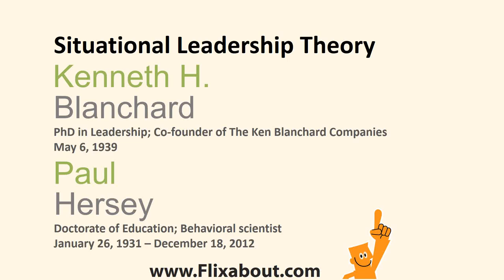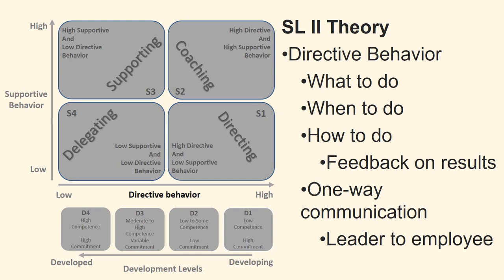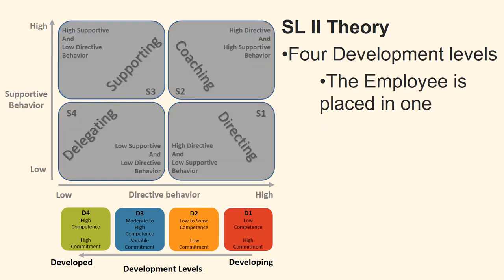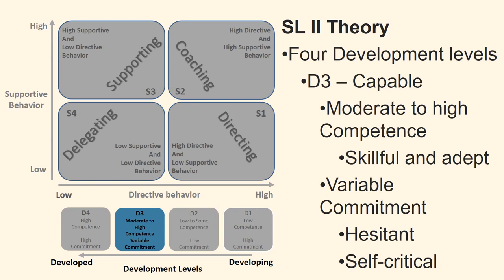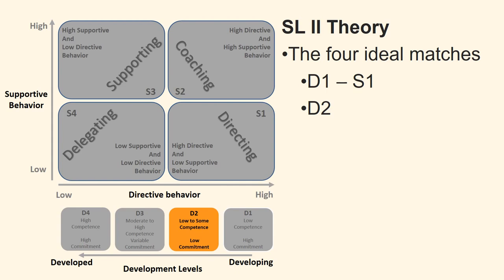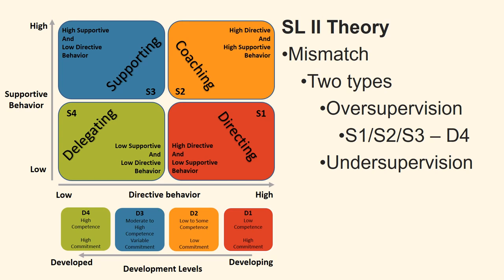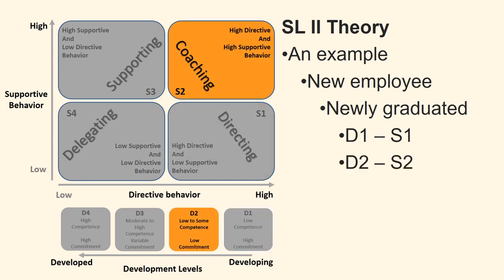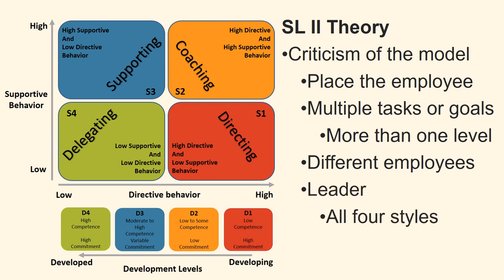Situational Leadership 2 of Kenneth Blanchard and Paul Hersey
Situational management theory was developed over several stages. In its basic form, it was created in a collaboration between two Americans: behavioural researcher Paul Hersey and PhD in leadership Kenneth Blanchard.

They developed the Theory while working on the ”Management of Organizational Behavior” book. The Theory was introduced in 1969 as the ”life cycle theory of leadership”. During the mid-1970s, the theory was renamed ”Situational Leadership Theory”. In the late 1970s/early 1980s, Hersey and Blanchard developed slightly divergent versions of the Situational Leadership Theory. In 1985, Kenneth Blanchard introduced situational leadership II, also called the SL II theory, in the book ”A Situational Approach to Managing People”. The starting point for the review is this edition.

The theory is about leadership, not management. Therefore, the person in charge of this theory is called a leader, not a manager.

The purpose of the theory is to help the leader choose the right leadership style for each individual employee. Effective leadership lies in matching the appropriate style to the individual employee's need for guidance and support to achieve a specific goal or solve a task.

0:00 Introduction of authors and the purpose of the model
2:09 The theory consists of two main approaches
2:45 The four leadership styles in the upper part of the model
4:10 The four leadership styles reviewed individually
6:17 The four development levels at the bottom of the model
7:51 The four development levels were reviewed individually from right to left
11:05 The connection between the two approaches
11:46 The four ideal matches between leadership styles and the development levels
14:38 Mismatch between leadership styles and development levels
17:32 Use of the model
17:59 An example - New employee
20:55 An example - New software
21:25 Criticism of the model